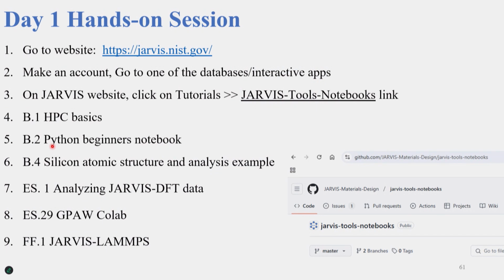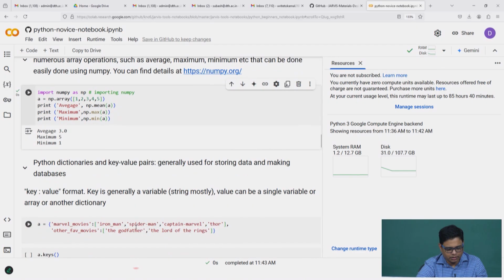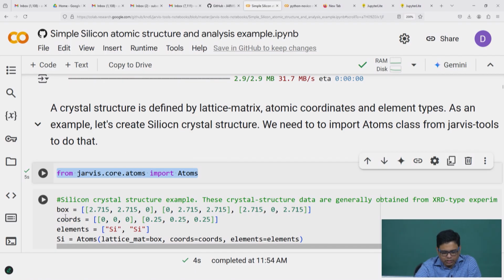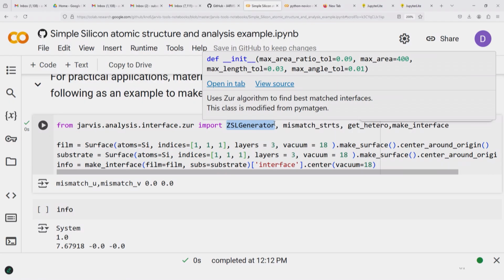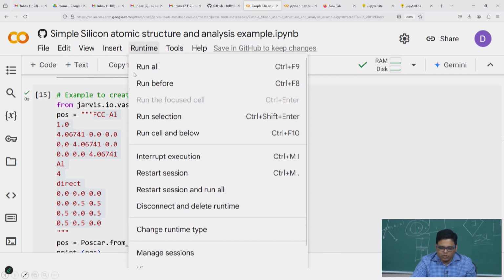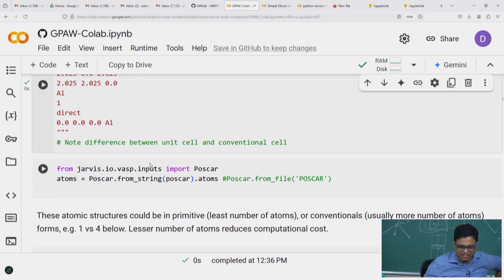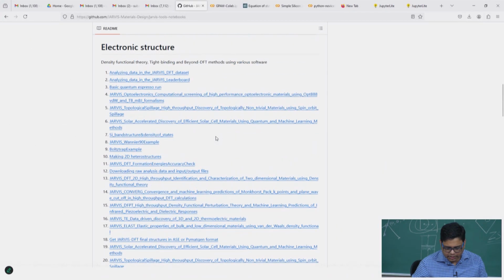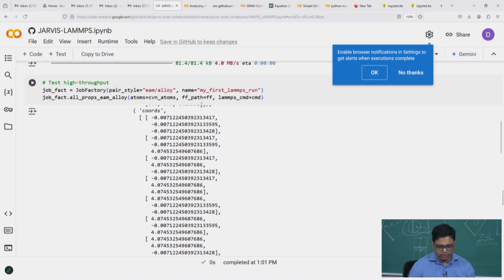Lecture-02: Introduction to JARVIS-Tools-Notebooks for Materials simulations